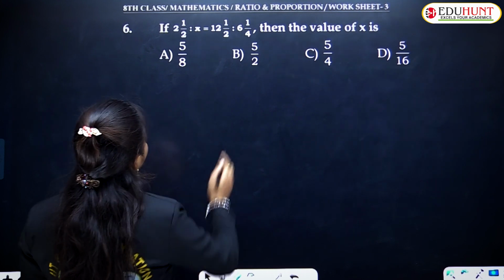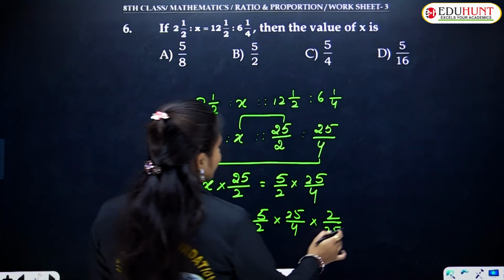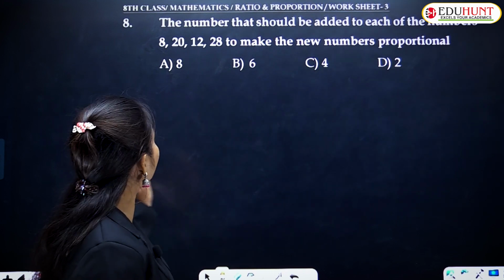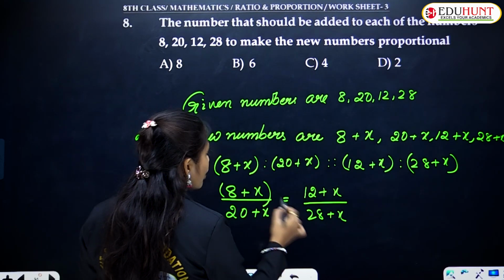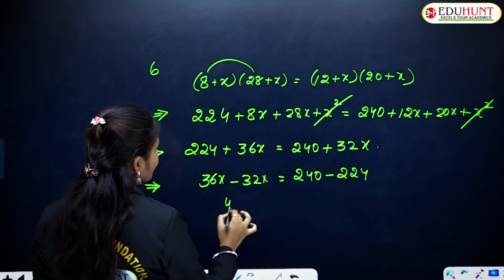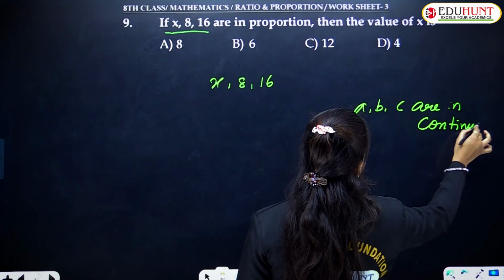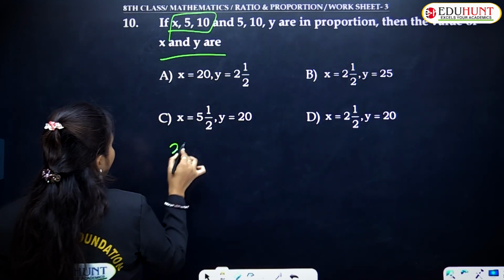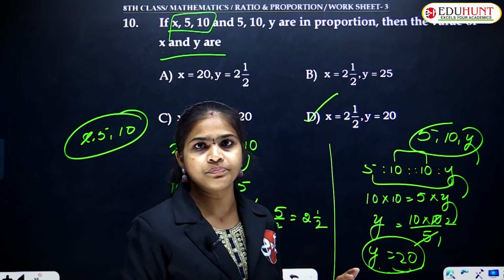8. RATIO & PROPORTION | WORK SHEET-03 | QS.NO 06-10 | MATHEMATICS| CEAM | 8TH CLASS